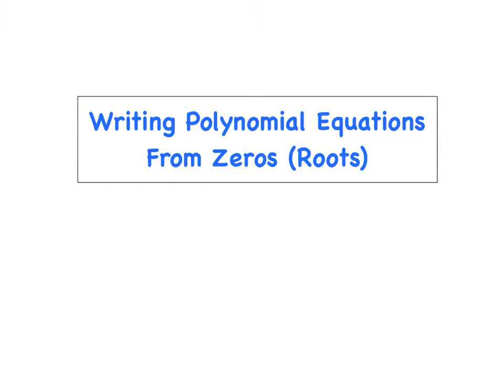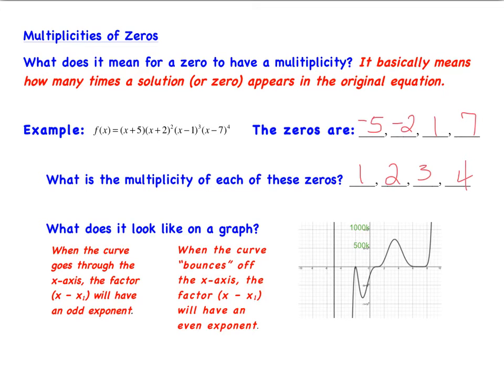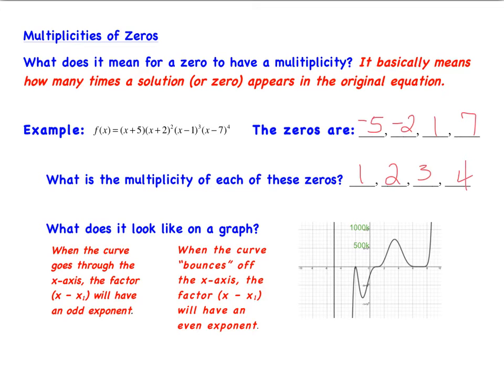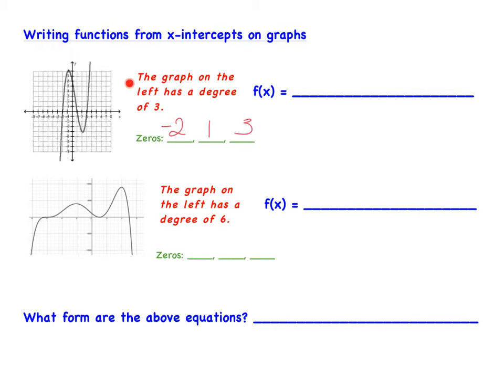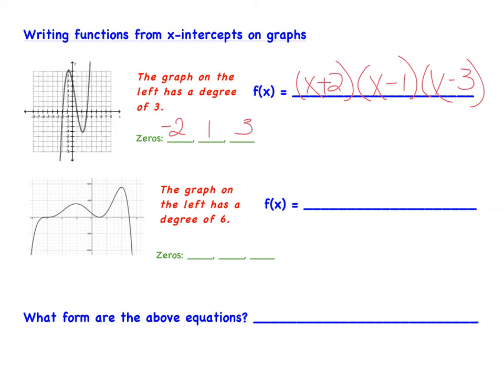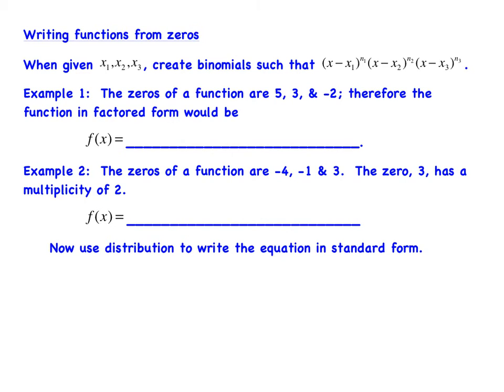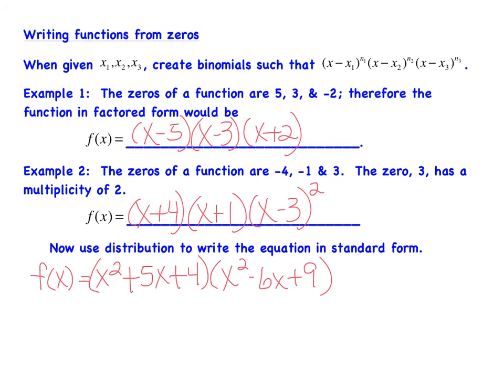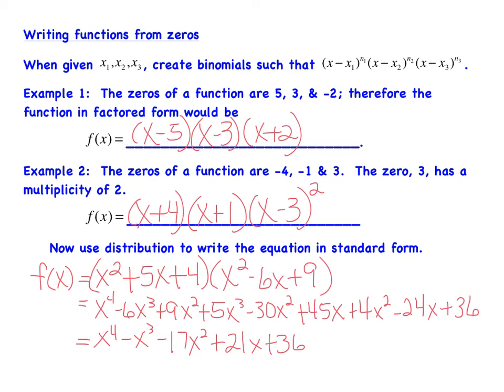Writing Polynomial Equations From Zeros (Roots)